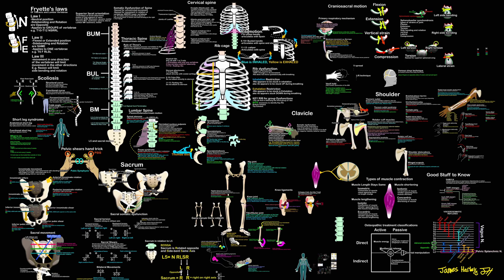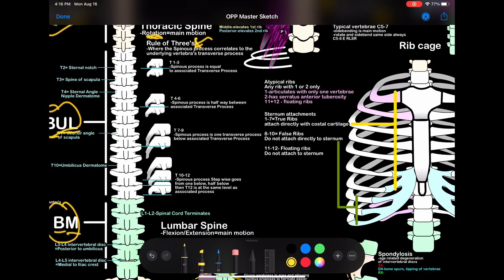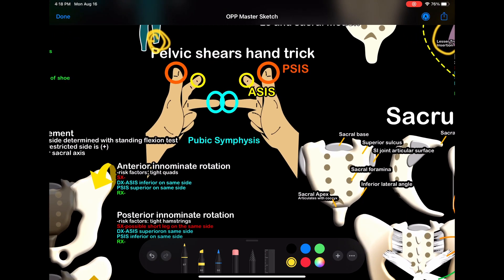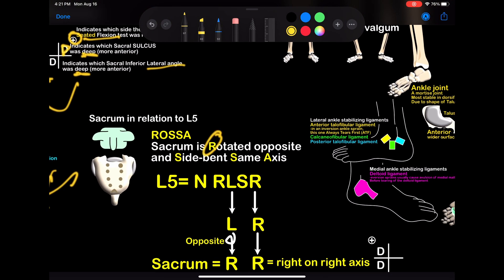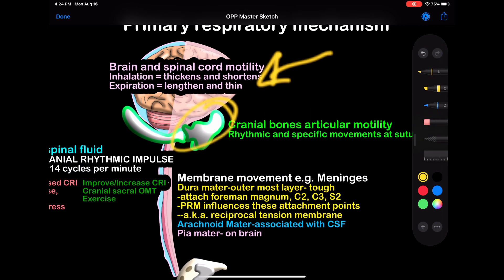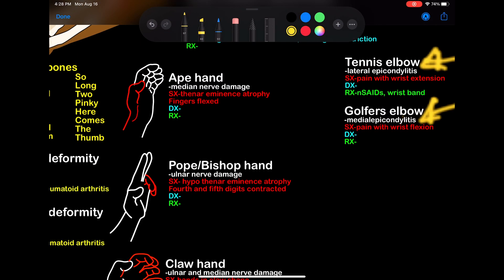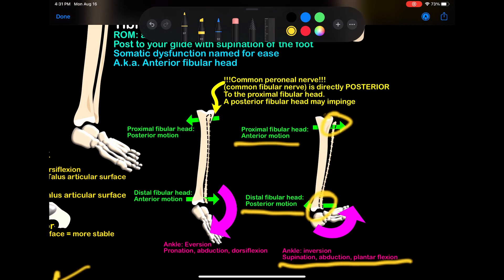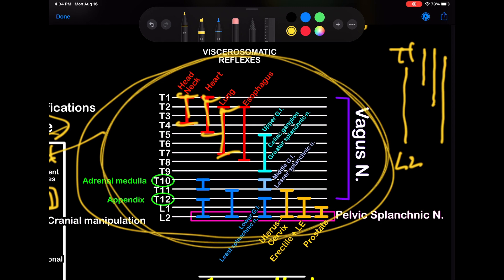Stuff You Forgot Before Your Next Osteopathic Test: OMM Review-Read Comments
Hey DO students, Here is a little compilation and some graphics to a lot of information that is fairly basic but good to remember before your next OPP Exam. Just blast through it at 2 times speed and see if you need to study up on anything and go ace that next exam! There are some great Youtube videos out there that really go over the Viscero-somatic reflexes and Chapman's point so I would recommend going and watching those too!

Corrections:
Genu Varum and Valgum are flipped
The Viscerosomatic chart three GU items are one level too low, just watch the original video in the link!

Some content in the video:
Fryette's Laws of the Thoracic and Lumbar Spine
BUM BUL BM
Thoracic spinous process
Cervical Spine
Should Muscles
Rib Movement, BITE-Key Rib
Sacrum Diagnosis
Innominate Diagnosis
Cranial Movement Overview
Tendonitis
Nerve Palsies
Somatic Dysfunction definition

If you have any suggestions, let me know those too!